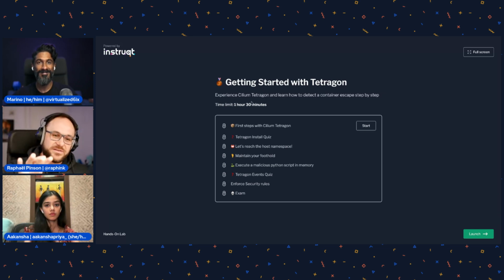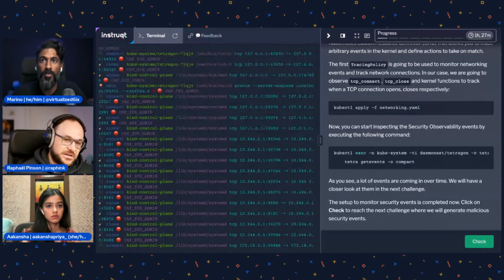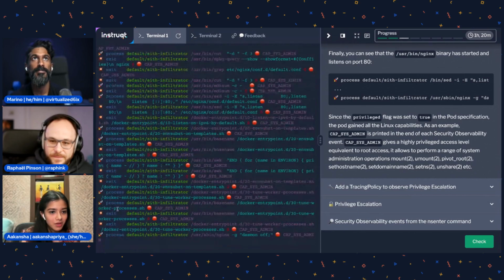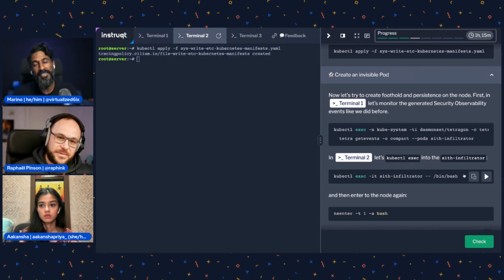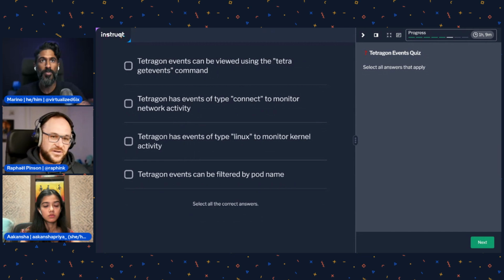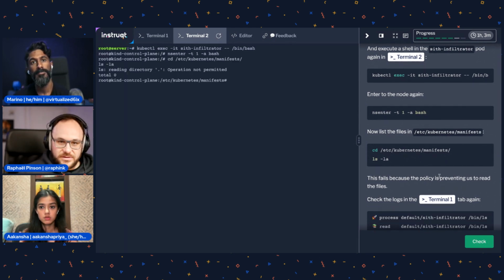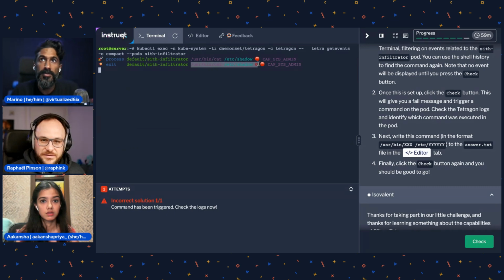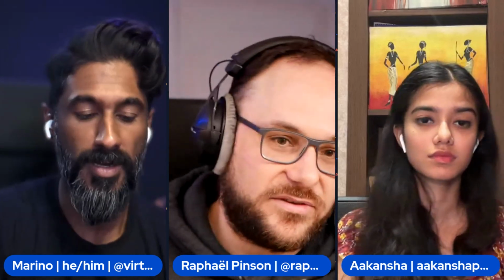Let's Learn Networking w/ Cilium - Pt 9: Runtime Security & Tetragon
Years ago, when I first heard of eBPF, I quickly tried to find it's association to networking, and that was quick and easy (tcpdump anyone?). Heck, Dan even engineered some BGP and eBPF stuff too.

eBPF is wayyyy more than just packet analysis and BGP routing. We can get into the depths of process executions, syscalls and file access monitoring. WE CAN INTERVENE WITH eBPF!!! 🐝🐝🐝

We have a special guest, Raphaël Pinson, joining us to dive into Tetragon Runtime Security!